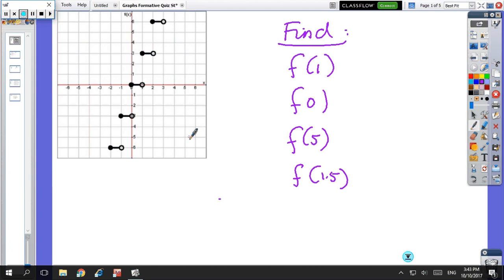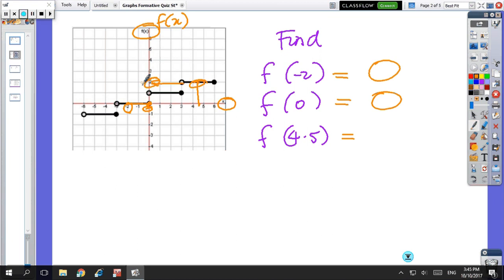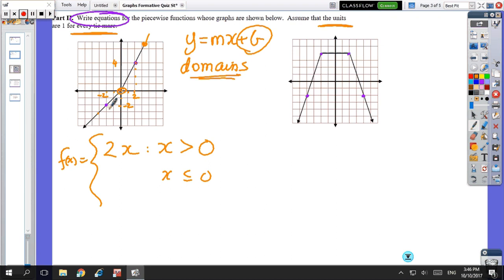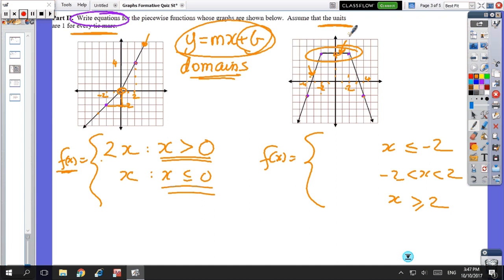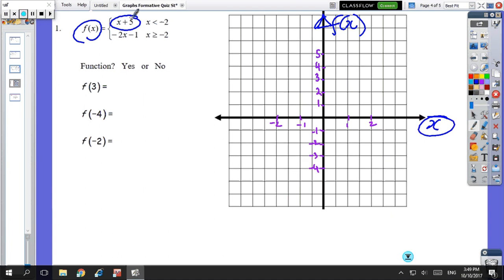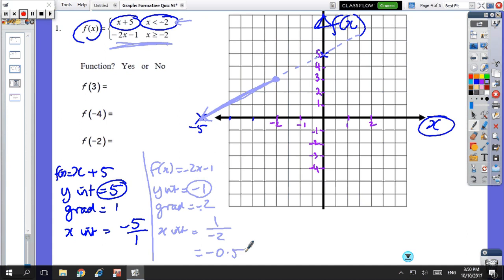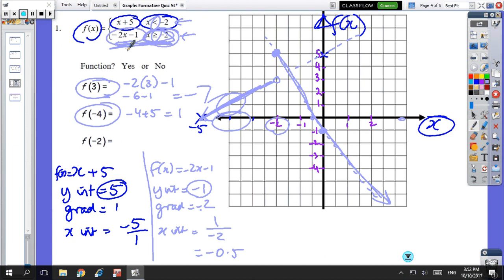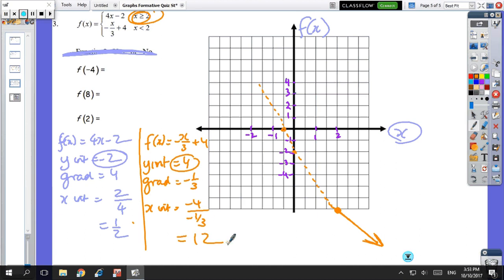Formative Quiz Step and Piecewise Graphs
11 Apps: Formative Quiz Step and Piecewise Graphs